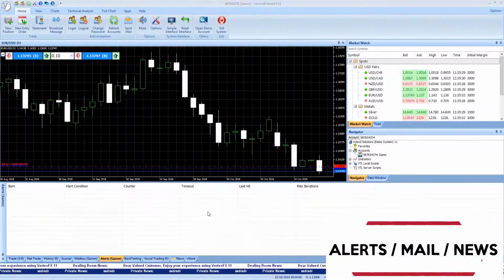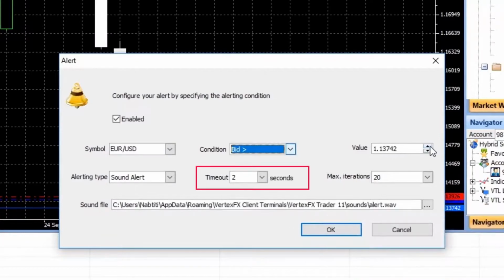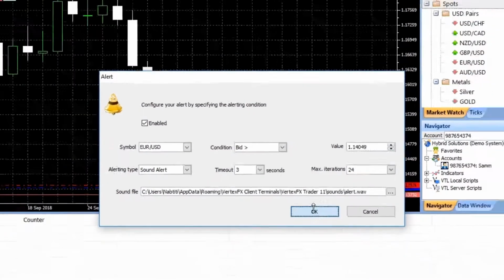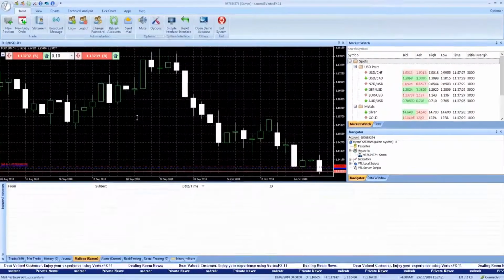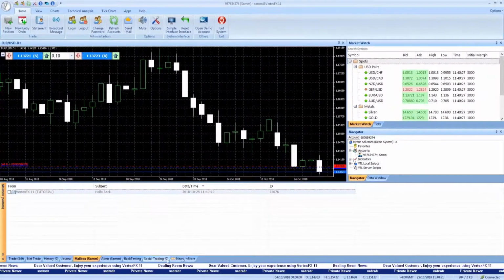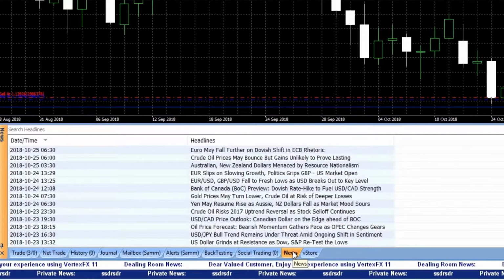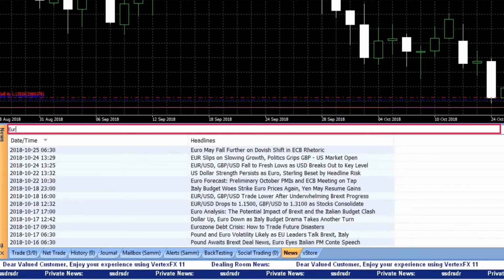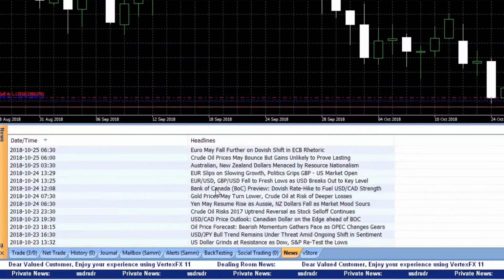HOW TO USE VERTEXFX 11Alerts Mail News